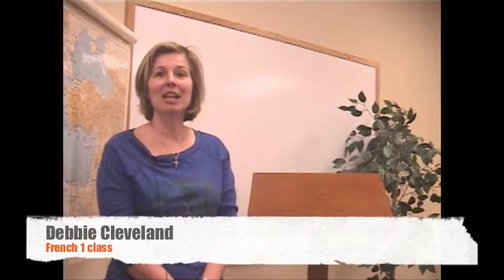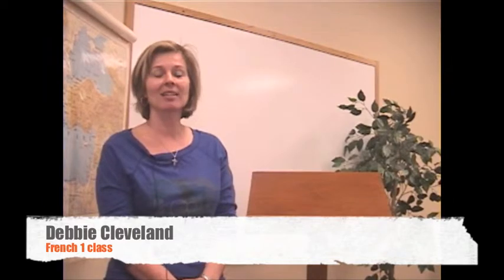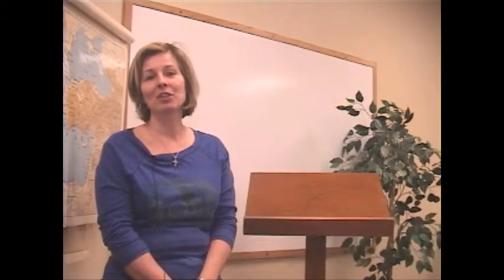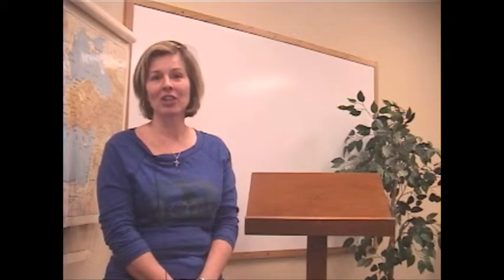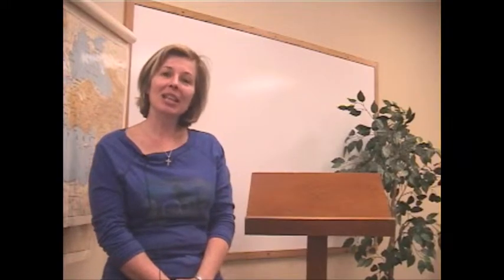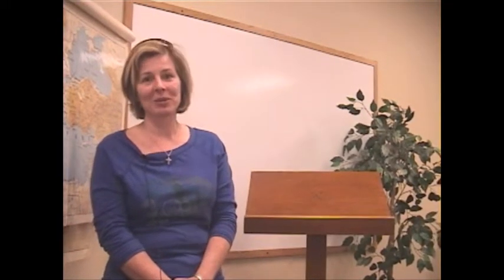French 1- Debbie Cleveland